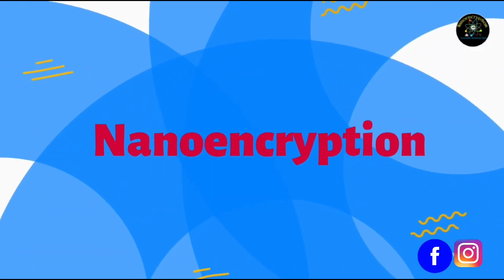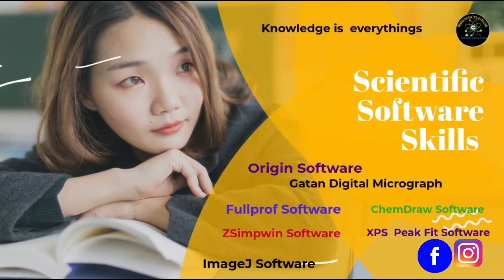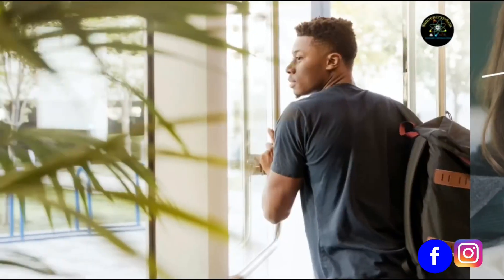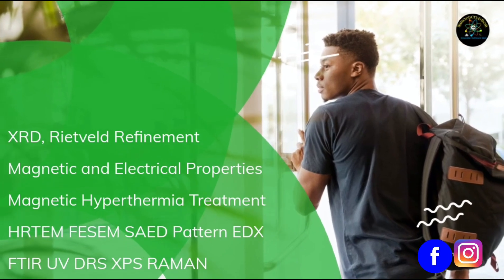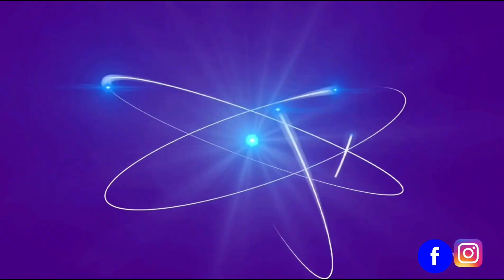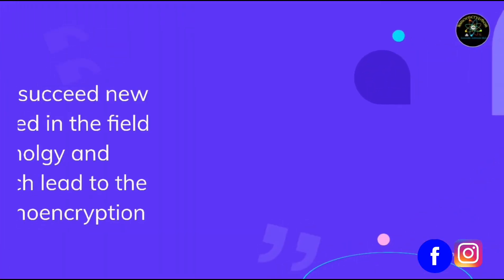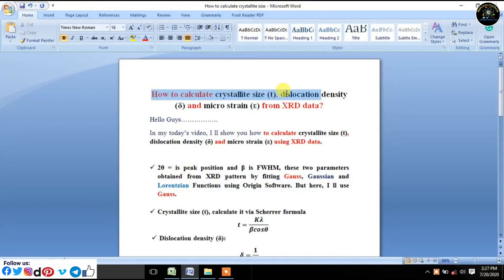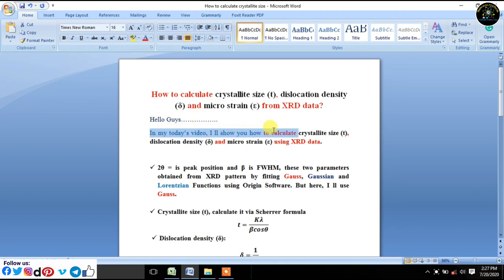How to Estimate Crystallite size, Dislocation density and Microstrain from XRD using Origin Software